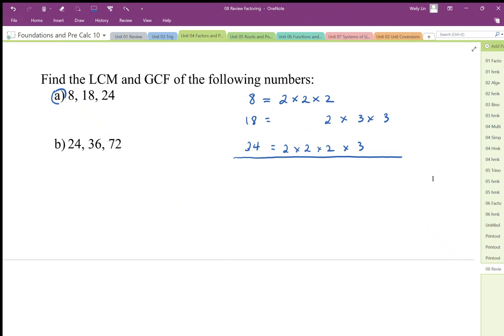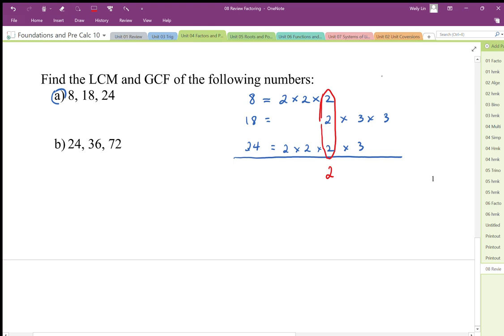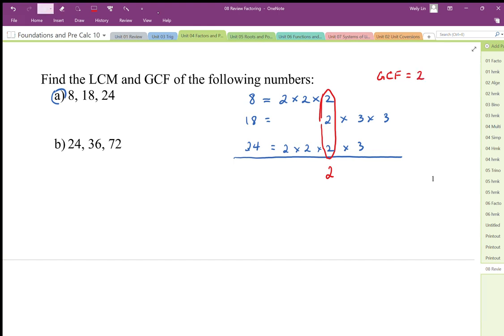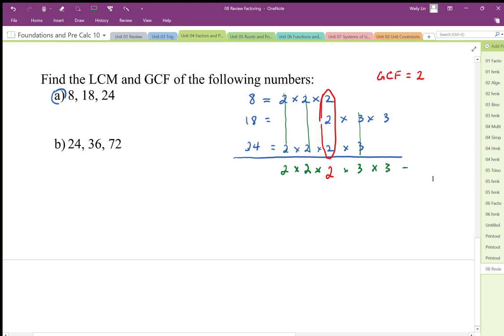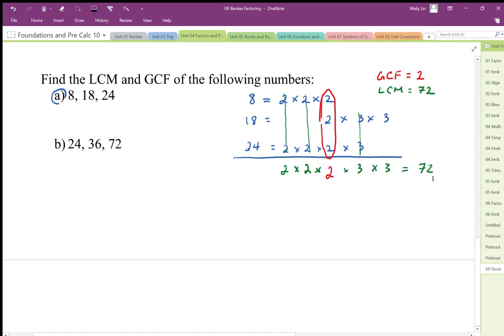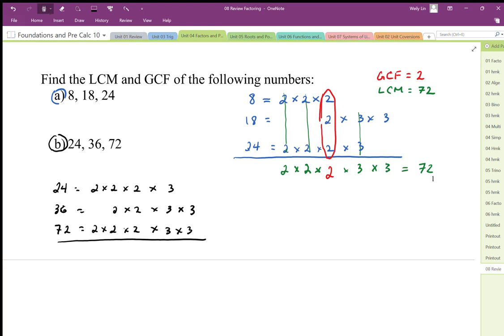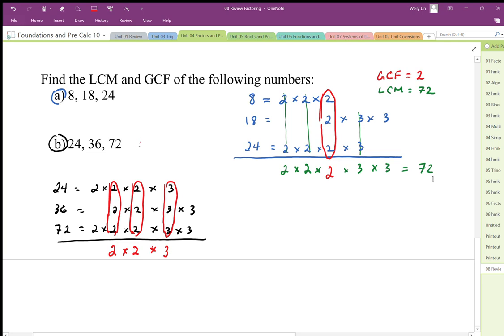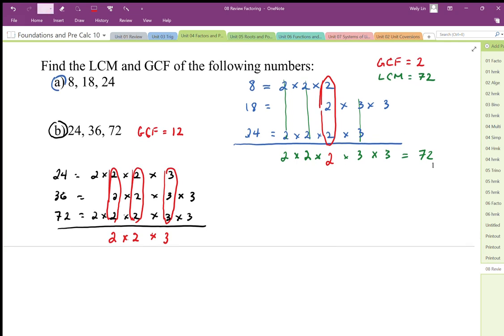08 Review Factoring Part2